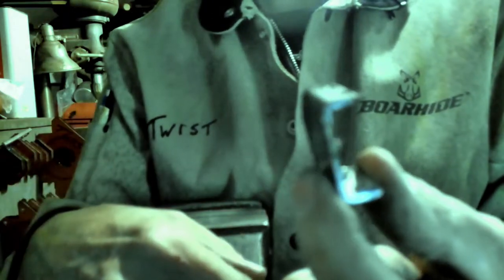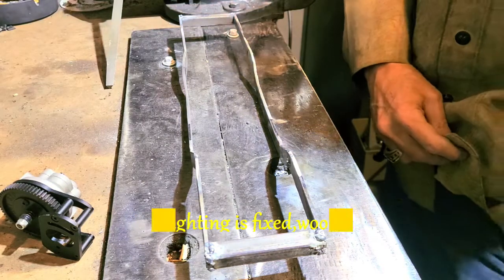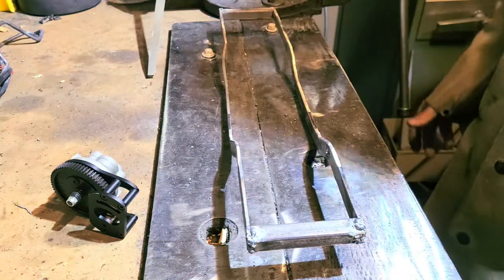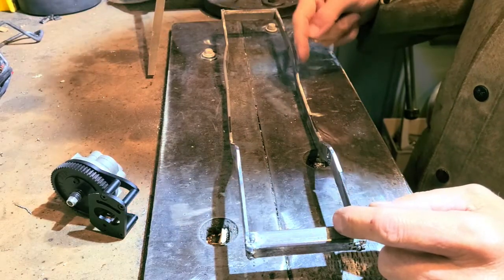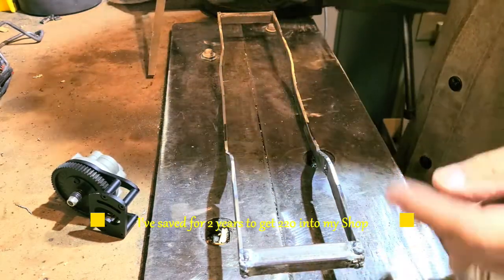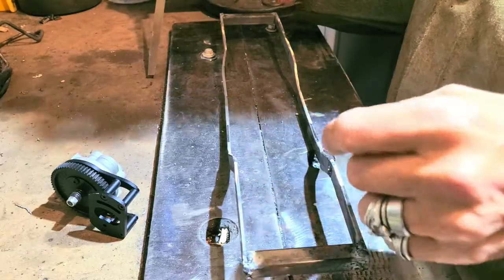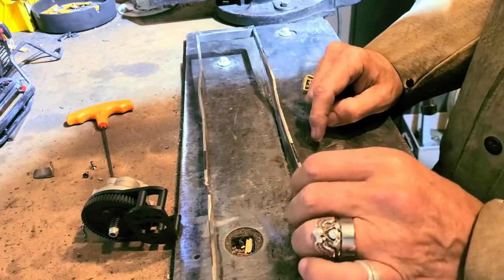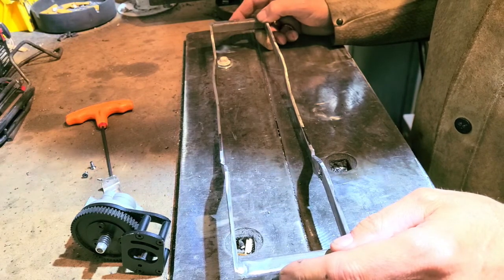Sparkz Flyin' - Scratch Built 1/10 Scale Crawlers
A YYC Designz RC Creationz Video Production

YYC Designnz RC Creationz is home based and all design & fabrication, welding and other build work is done by Twist H, Owner of YYC Designz RC Creationz a Sole Proprietor. Videography, editing & production as well as marketing is also self done, I am a 1 person operation with my shop assistant Matty, a Rough Collie/ Great Pyrenese Mountain Dog Cross. Scratch building metal and fiberglass replica RC Models is how I make a living, quality & craftsmanship are top priority for me.

My models are truly scratchbuilt & may contain only or a combination of, metals, fiberglass, carbon fiber & exotic plastics for windows or glass areas. I produce my own designs from sketches or photos & draw my own plans of vehicles, semi's, boats, tugs, trailers, etc., using the most precise measurements and means available to me. There are instances where a "real life" example no longer exists or has sunk & design features, dimensions, etc., are no longer possible to obtain, I then work from photos or third party information or simply my own experience and best guess, to produce a functioning model.

I usually build in the common market scale sizes but can work in unusual scales as well, especially where watercraft is concerned. Prices vary depending on size, complexity,  options or wishes my Client requests.

Follow YYC DESIGNZ RC CREATIONZ:

Web (Under Construction - opening Jan 2022)

Intro/Outro - Defqwop "Hearts Afire"
Fill  - OTE - "Murmansk Underground"
        - Will Harrison - :Fire and Brimstone
        - Defqwop - "Hearts Afire"